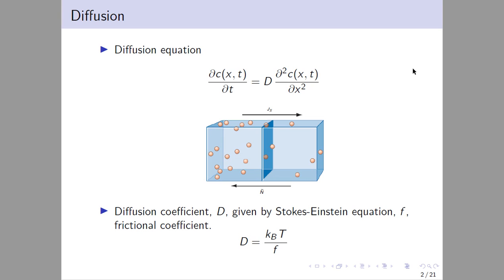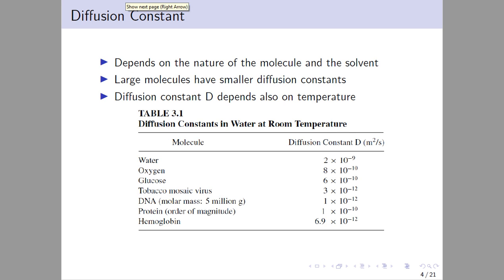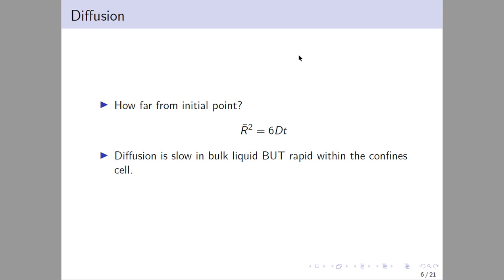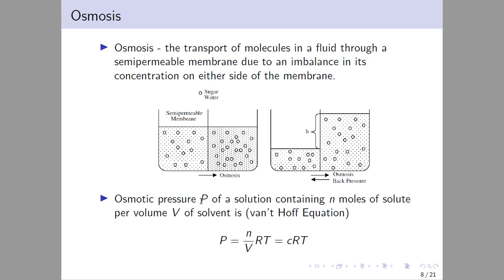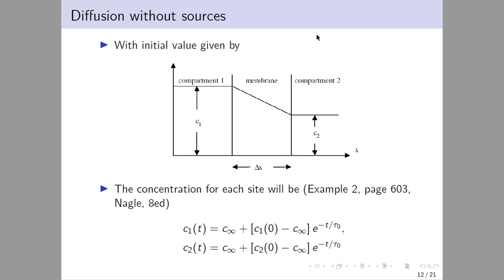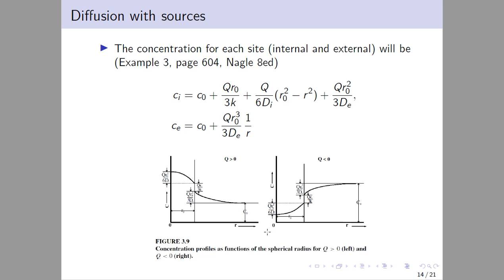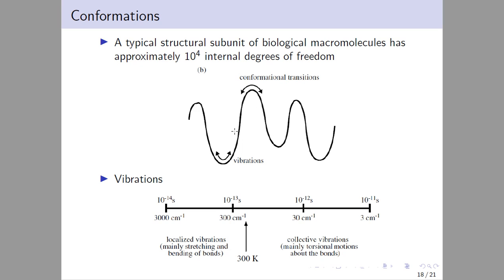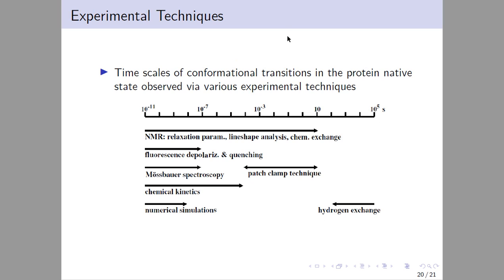SPS4120 - Week 02, Lecture 01